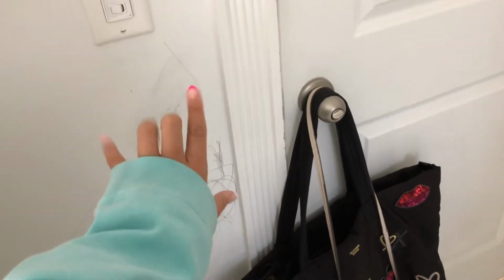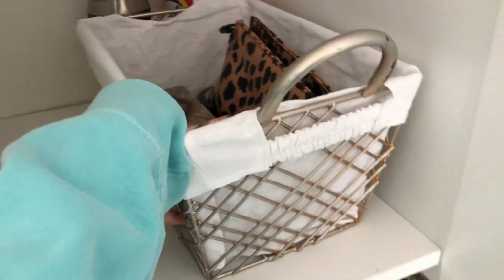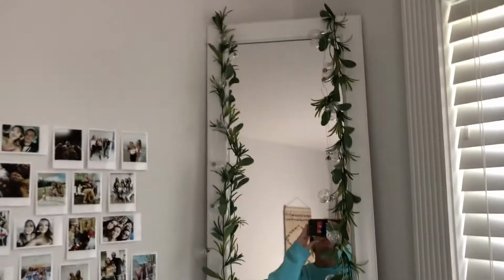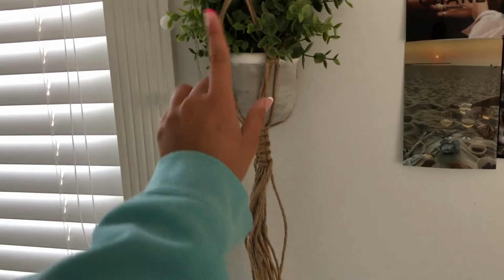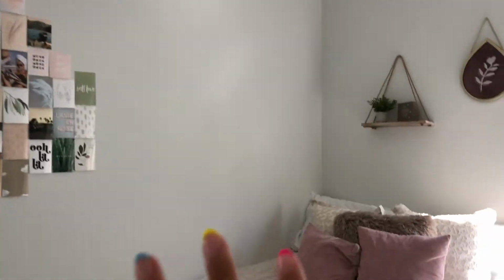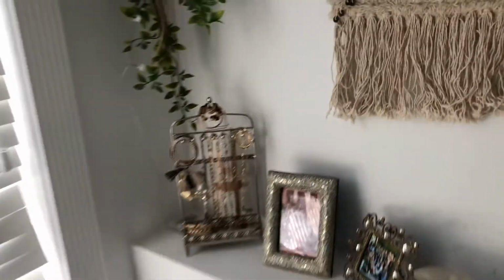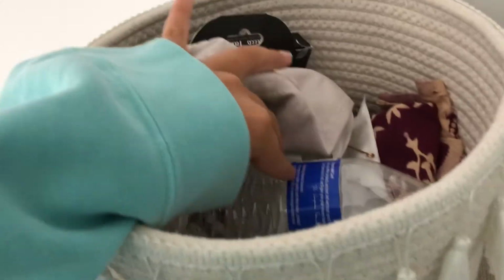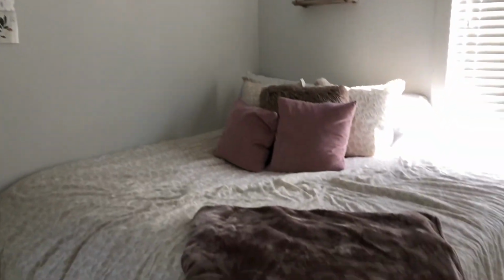College Room Tour!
WELCOMEEEE to my college series!!! Im so excited to finally be moved back into school and get this year started. This is a short, quick video to show you guys how i decorated my room and some essential things I've picked up.

Let me know if you want to see any college vlogs, high school advice, sorority advice, and any other get ready with me videos, makeup tutorials, fashion lookbooks etc.